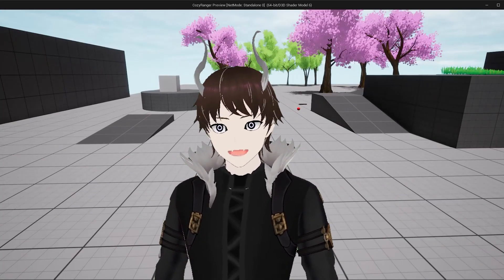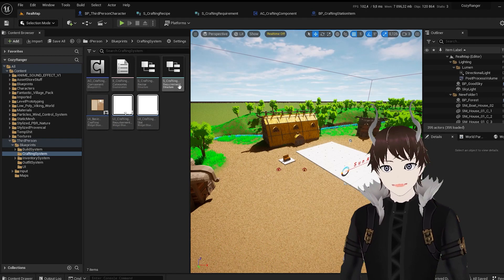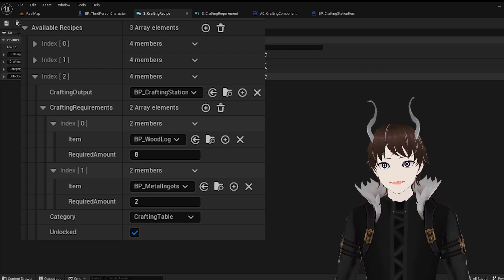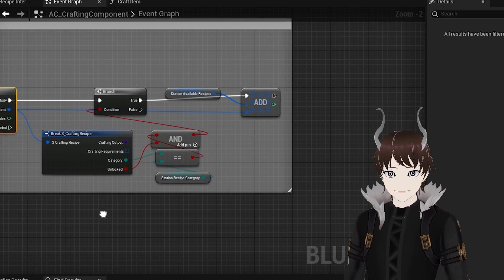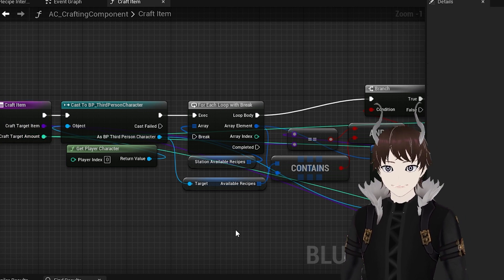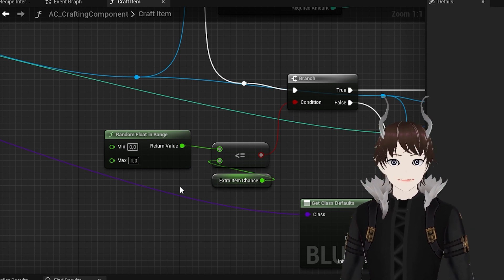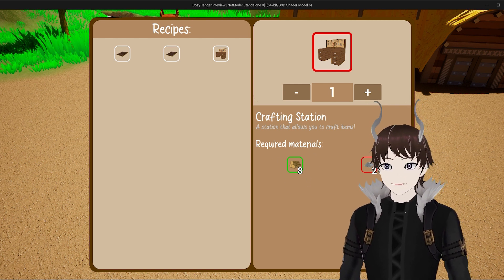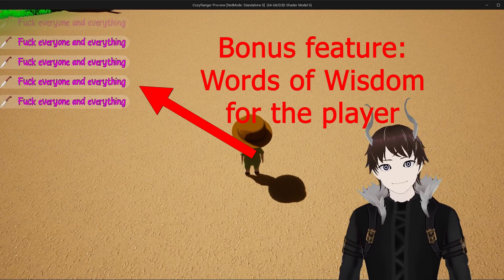How I added Crafting to my game in Unreal Engine 5